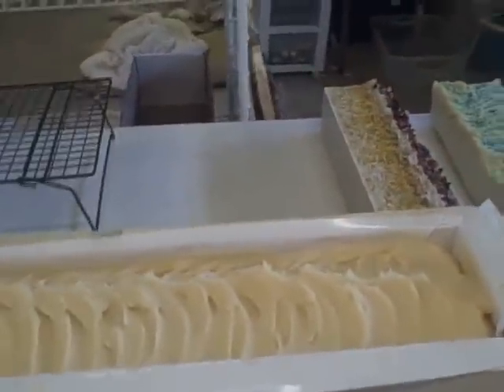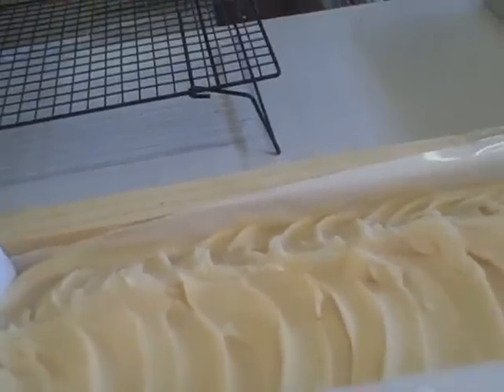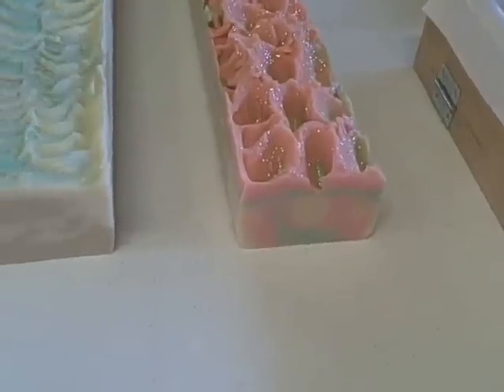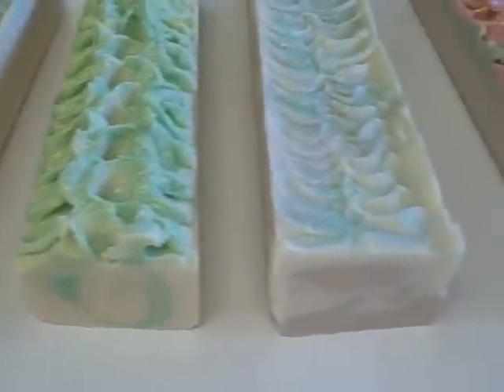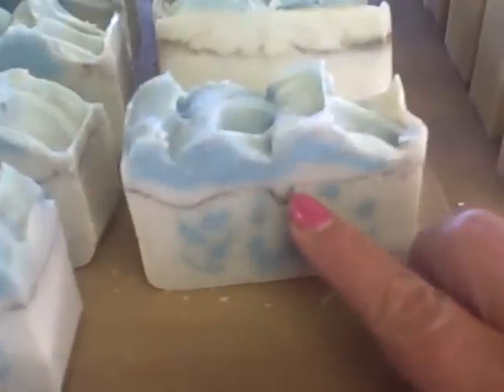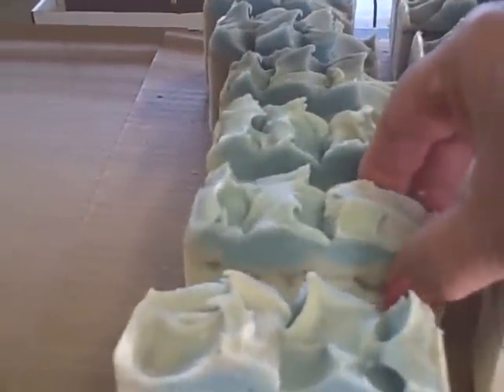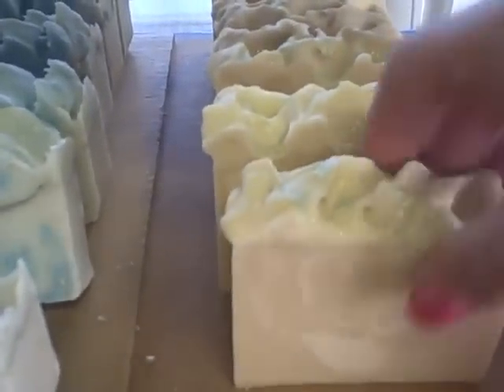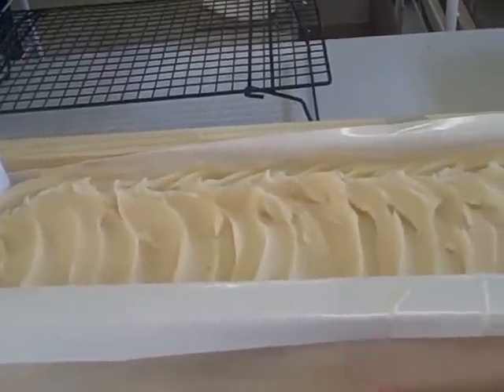Busy making CP soaps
Camera died when taking the video on my goats milk soap sorry but will try to do another on soon. The fisherman's soap was so much fun to make I can't wait to give some away when I fish...of course at the end of the day...lol